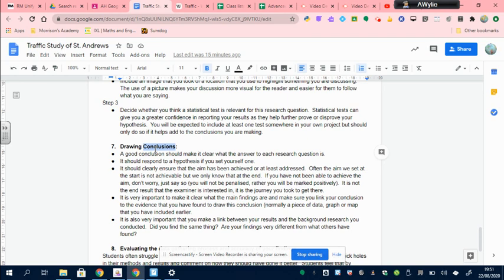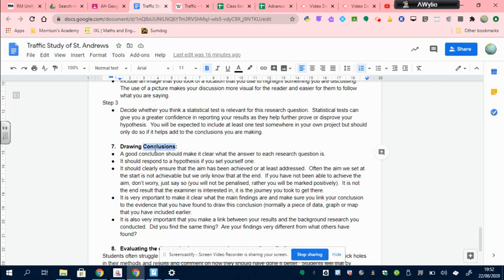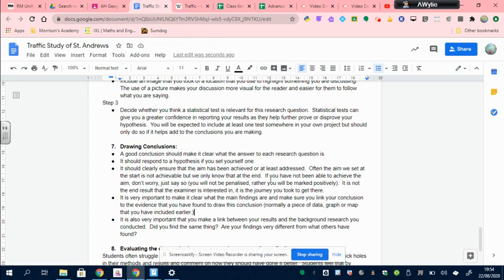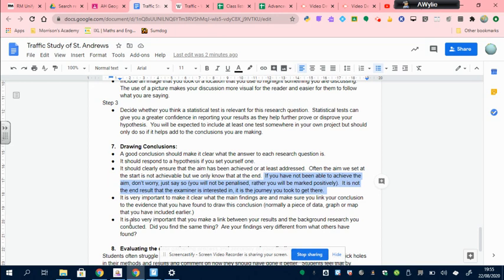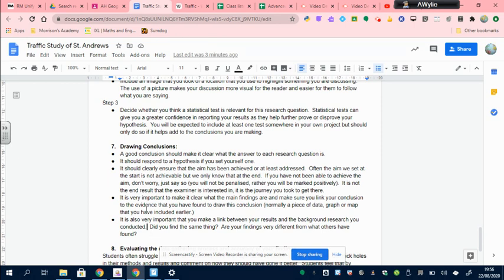7. Drawing Conclusions in an Advanced Higher Project